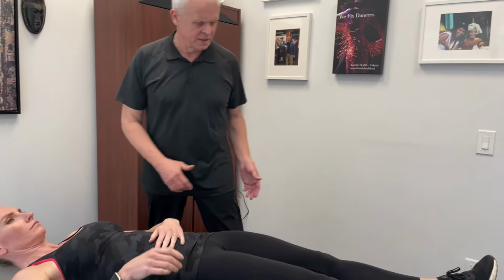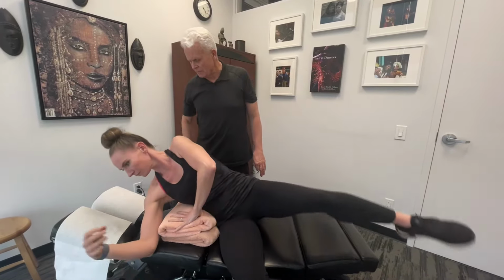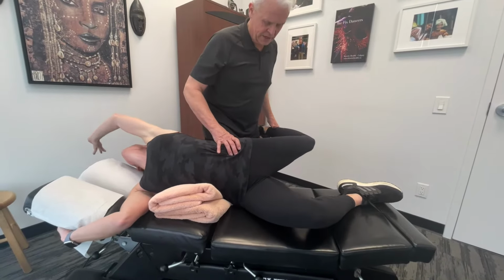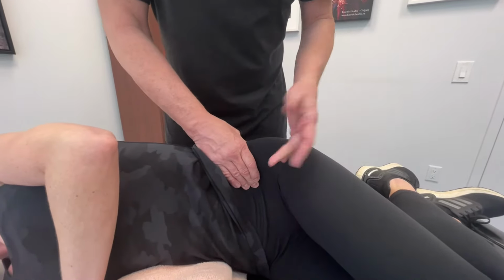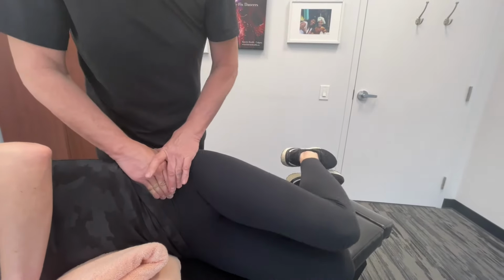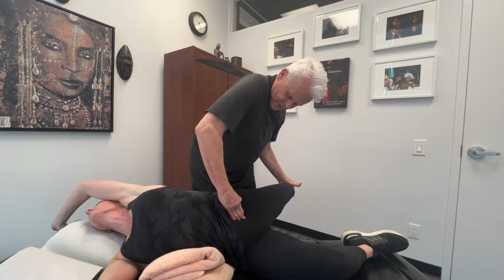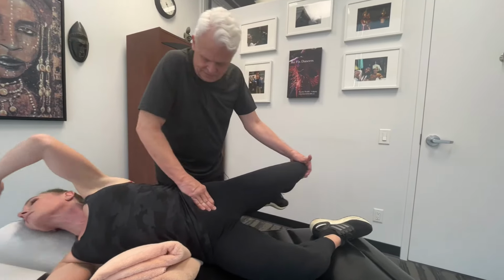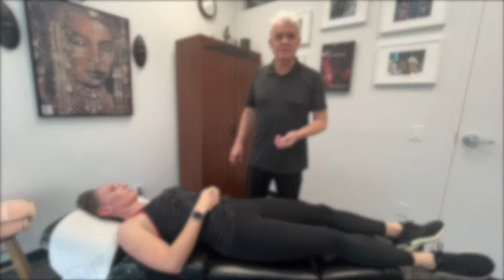Femoral Nerve Entrapment Release - Motion Specific Release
Femoral Nerve Entrapment Release - Motion Specific Release - In this video Dr. Abelson demonstrates some of the MSR techniques to release the femoral nerve. Most entrapments of the femoral nerve occur below the inguinal ligament. Symptoms of a femoral nerve entrapment can include pain in the inguinal region that is somewhat relieved by flexion and external rotation of the hip.

Patients with femoral nerve entrapment often present with weak hip flexion, and knee extension.  On examination pain may be increased with hip extension and relieved with external rotation of the hip.

MOTION SPECIFIC RELEASE (MSR)
Motion Specific Release (MSR) is a “Treatment System”, combining the benefits of various and diverse therapeutic perspectives.  MSR has one singular focus, the resolution of musculoskeletal conditions.  Read Dr. Abelson's blog on MSR

RECOMMENDED REFERENCE BOOKS
Netter Atlas of Human Anatomy
Functional Atlas of the Human Fascial System - Carla Stecco
Functional Anatomy: Anatomy, Kinesiology, and Palpation
The Muscle and Bone Palpation Manual with Trigger Points, Referral Patterns and Stretching Joseph E. Muscolino
Anatomy Trains: Myofascial Meridians for Manual Therapists
Joint mobilization/manipulation extremity and spinal techniques
The Trigger Point Manual
Chinese Acupuncture and Moxibustion (4th Edition)

00:00 Introduction
00:52 Side Lying Release
04:33 Femoral Nerve Flossing Video Link

The creators of this video and the presenter assume no liability for any injuries or damages that may occur as a result of following the information provided. The techniques and information provided are on an "as is" basis, without warranties of any kind, and viewers are solely responsible for their use of the information. The creators of this video and the presenter shall not be liable for any loss or injury arising from the use of the information provided in this video, including any claims for medical malpractice or personal injury.

By watching this video, you acknowledge and agree that you assume full responsibility for your use of the information provided, and you release and discharge the creators of this video and the presenter from any and all claims or causes of action, known or unknown, arising out of your use of the information provided.